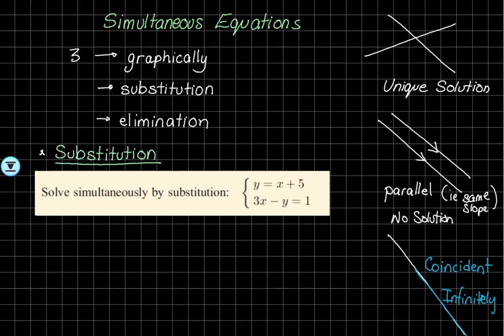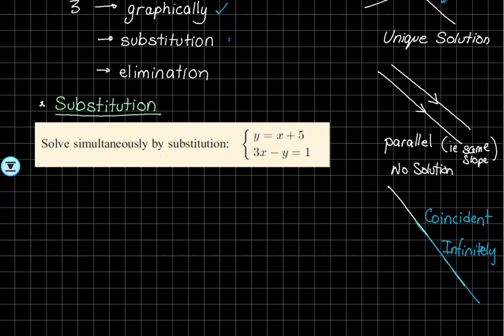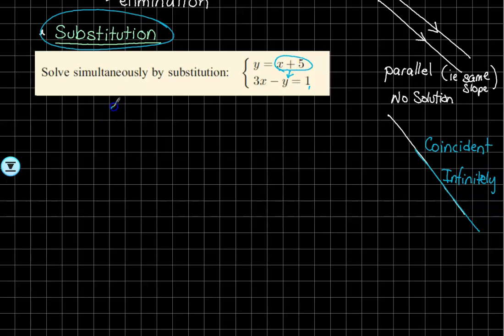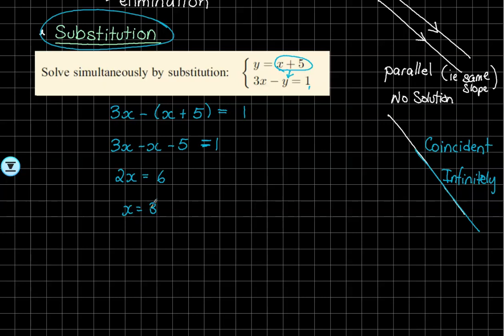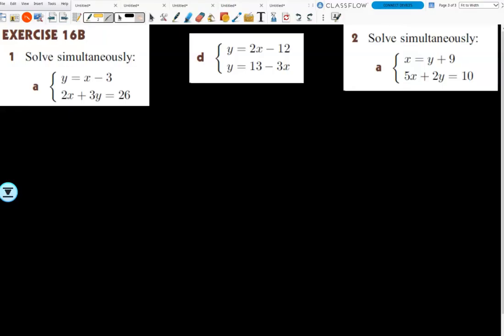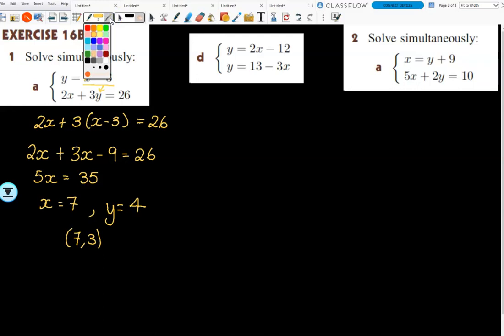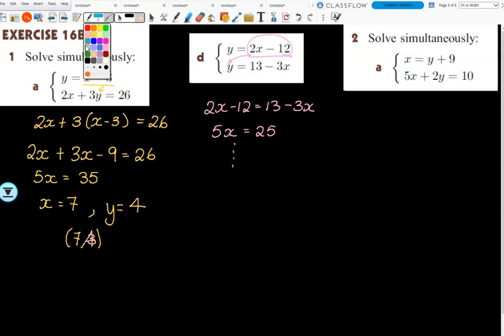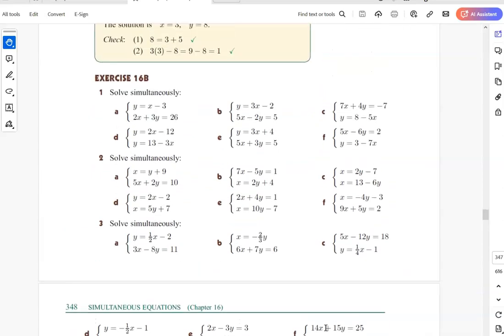10B_T2_WK4_Wed